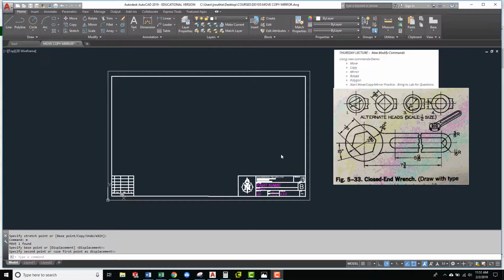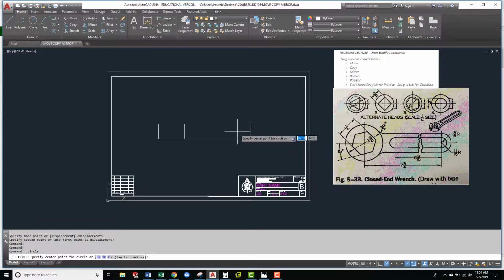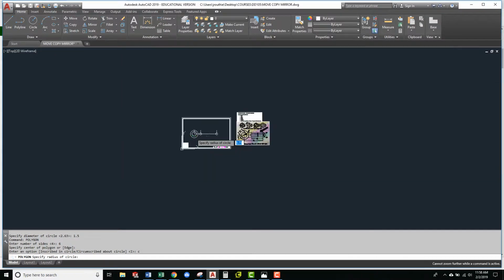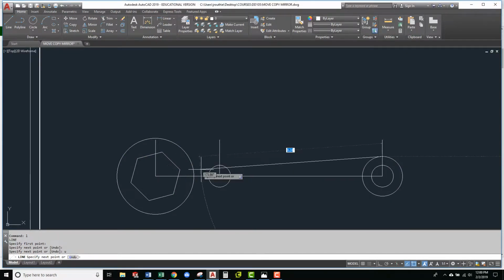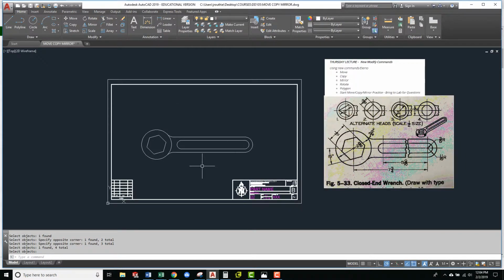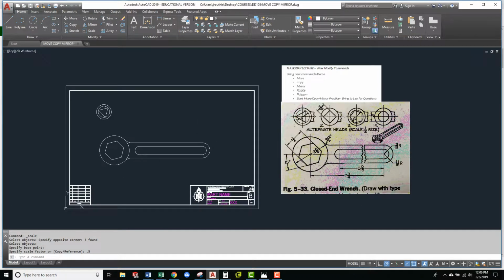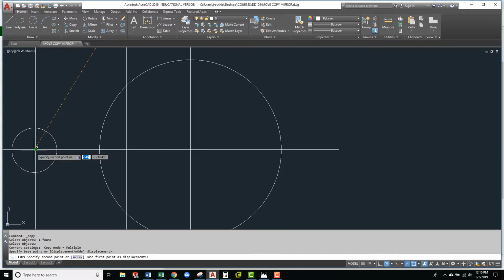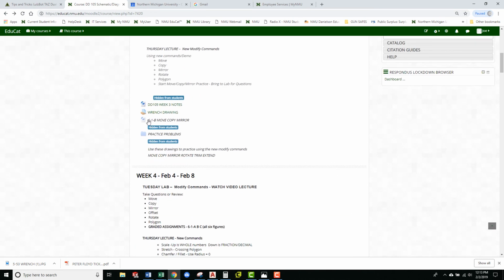DD105 ACAD Move Copy Mirror Polygon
Missed Lecture Thur 1/31